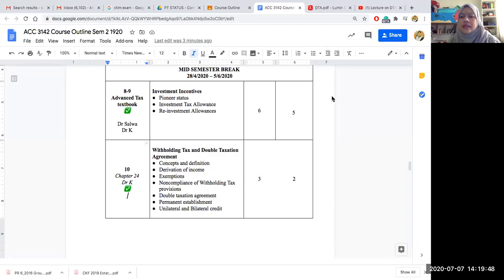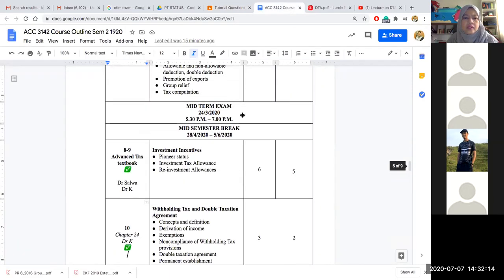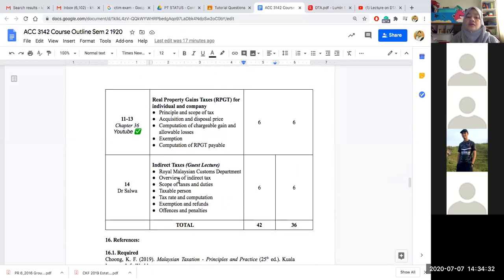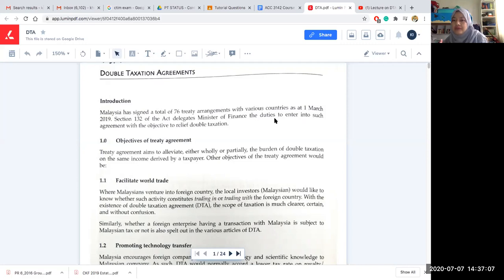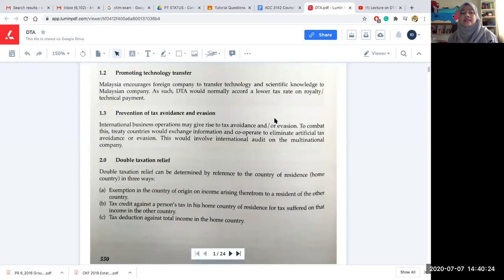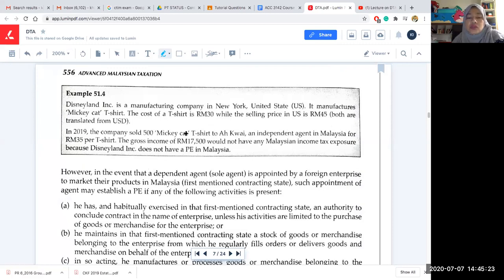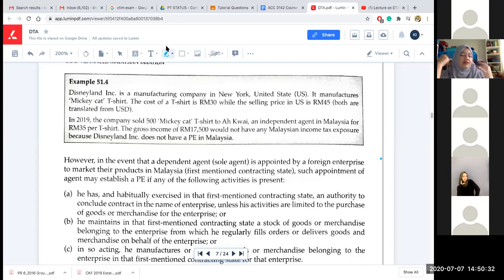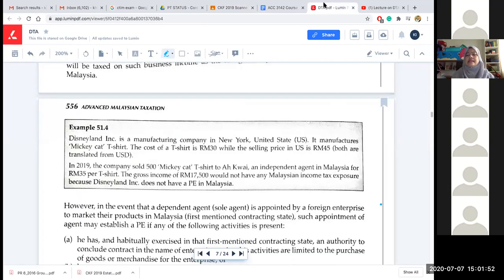Overview of Withholding Tax (WHT) and Double Tax Agreement (DTA)